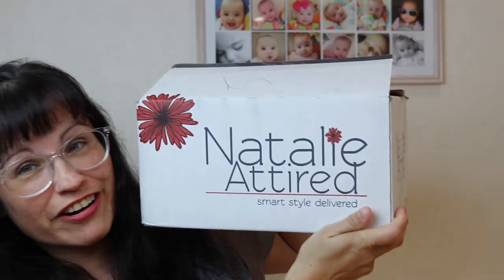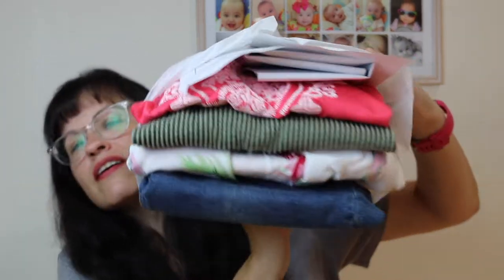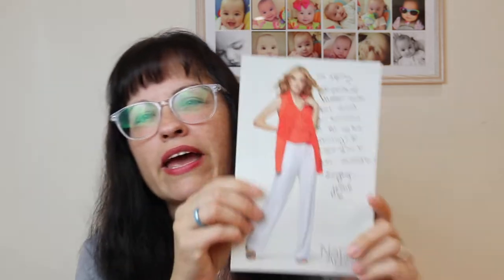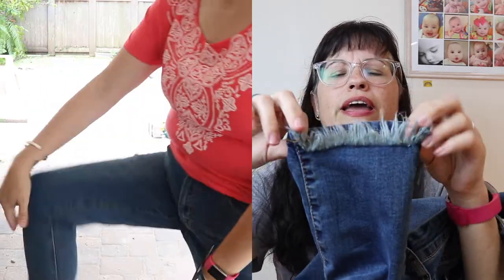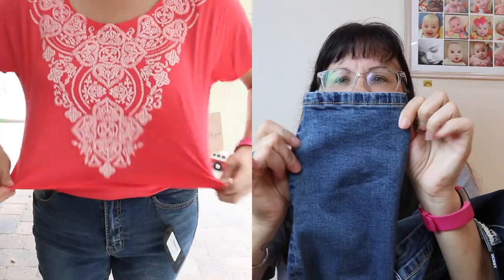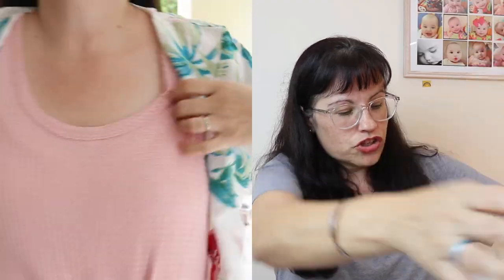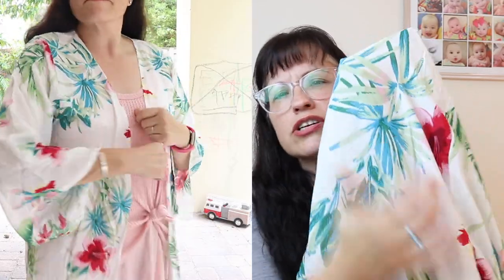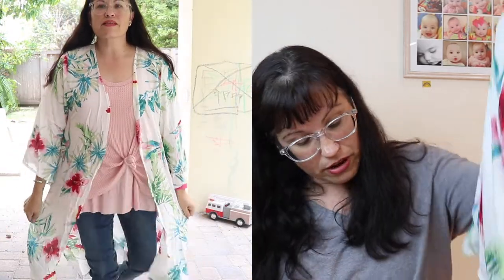Natalie Attired Box | April 2019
This is an awesome subscription that you can receive every month, every other month or every 3 months.  The styling fee is $20 and gets applied to anything that you keep. What an amazing deal!  The prices are already great!

Misia - Coral short sleeve embroidered top (M).    $29
Cheris - Sht sleeve thermal rib top in olive (M).      $42
Fame - Long Kimono (OS)                                          $34 (Keep)
Hummingbird - waffle tank w/btm contrast (M).    $32 (Keep)
Umgee -  skinny frayed hem denim jeans (10).       $49 (Keep)